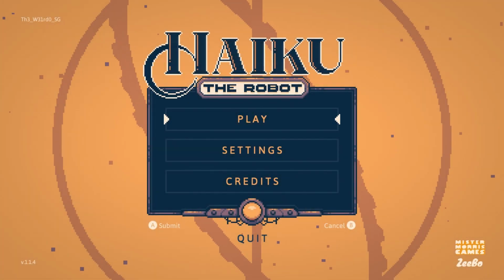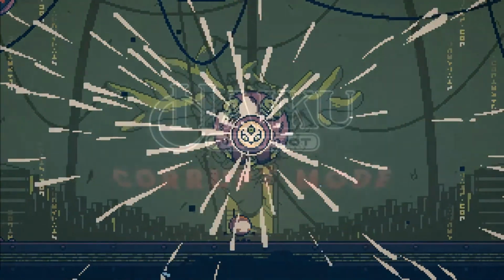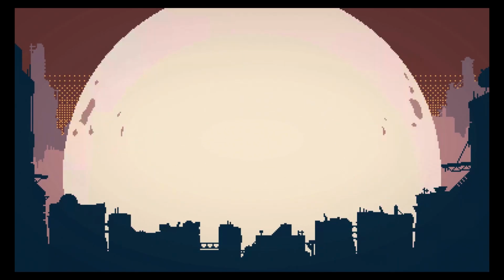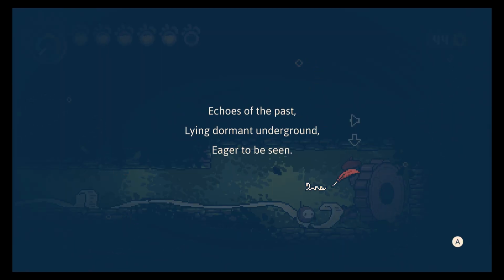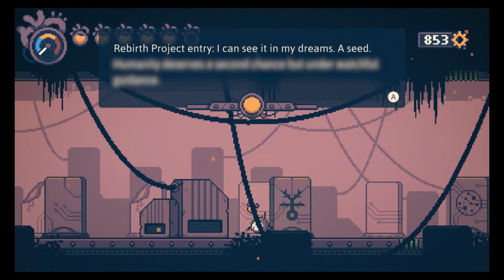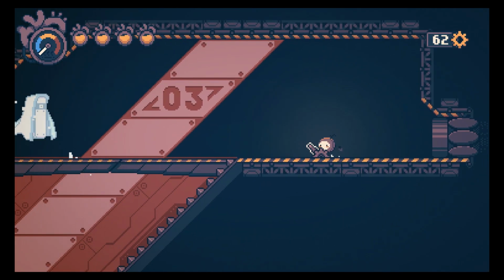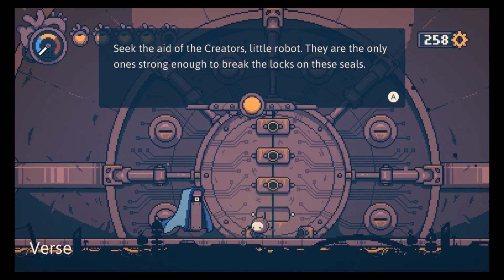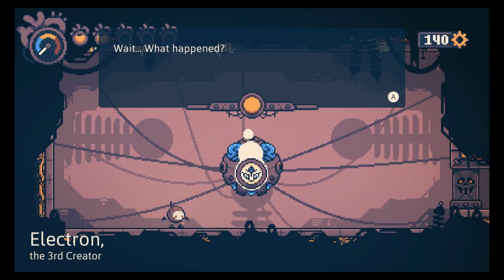The Story of Haiku, the Robot (with the Corrupt Mode & Obscure Information DLCs)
The fall of a once great civilization is always an enticing story to hear - more so when you get to walk through the ruins of that civilization and piece together the story of its downfall. That's what makes these stories so compelling to tell in video games, and Haiku, the Robot is no exception. With its main story, along with additions to its lore from a couple of free DLCs called Corrupt Mode and Obscure Information, the game invites players to come and learn about a once great robot utopia named Arcadia - from its origins to its downfall to its restoration. This storytelling method comes with some risks though as sometimes, people can miss some important information or misinterpret something that makes it difficult to understand everything, so let's gather all of the information from the game, and put it here so we can see the story of Haiku, the Robot in full.

Timestamps:
00:00 - Intro
01:14 - Origins of Arcadia
08:20 - The Virus
12:45 - Verse & Haiku
19:03 - Outro